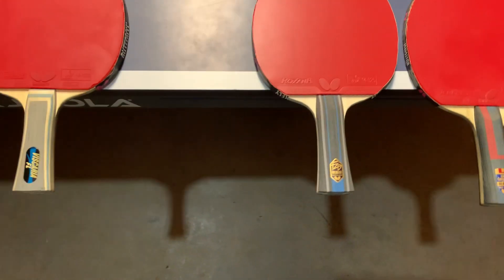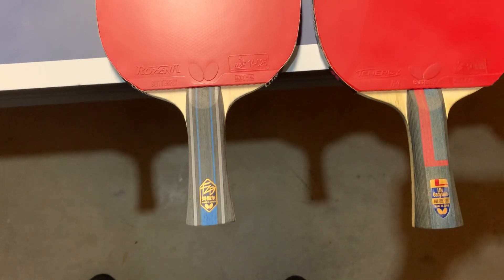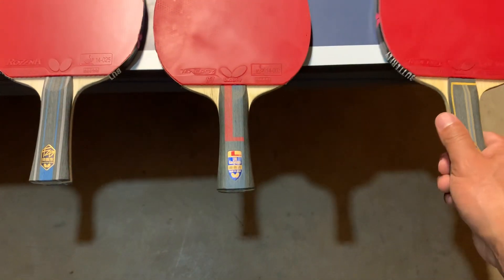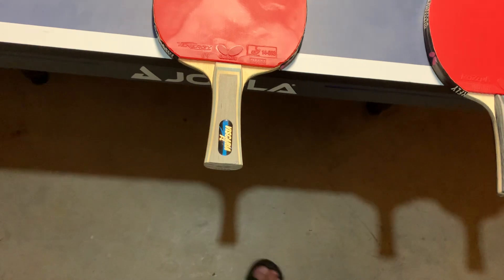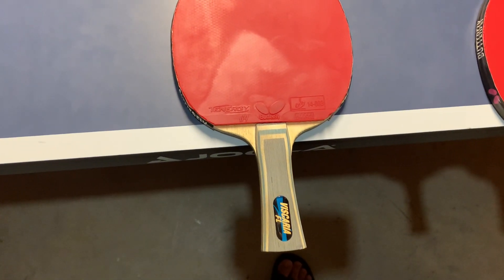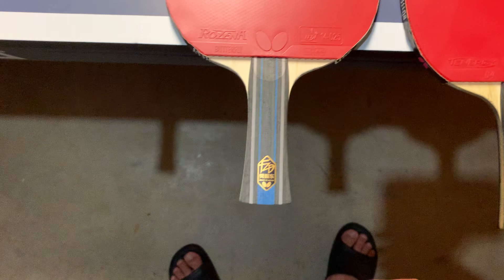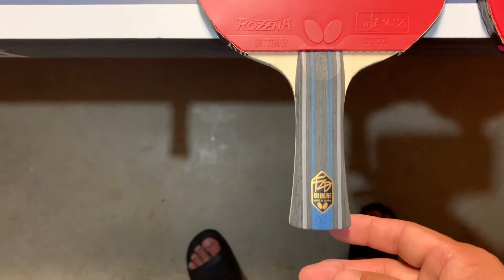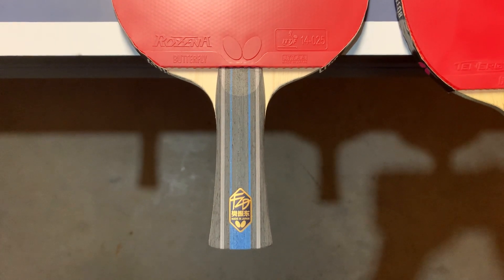393. Viscaria Fan Zhendong ALC Lin Gaoyuan ALC Zhang Jike ALC Summary Review